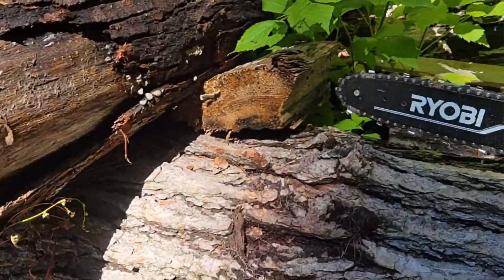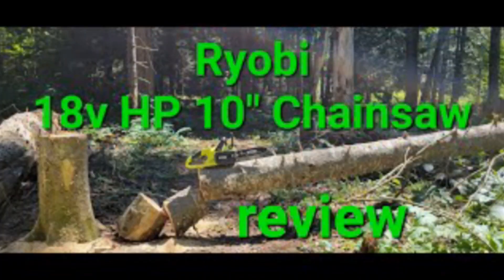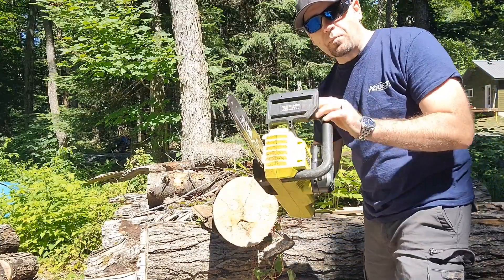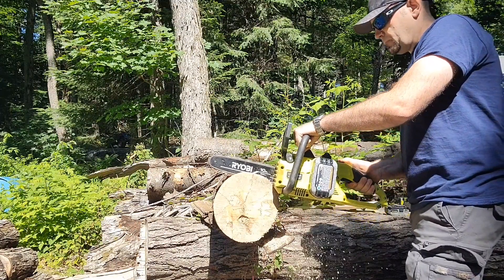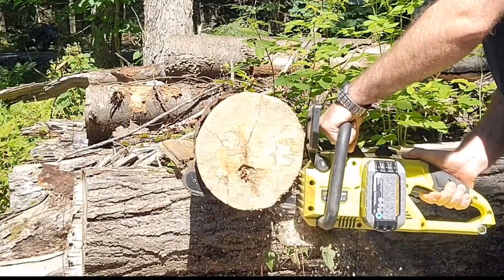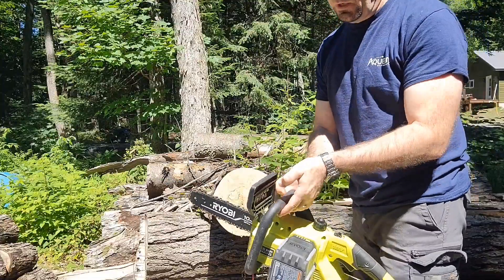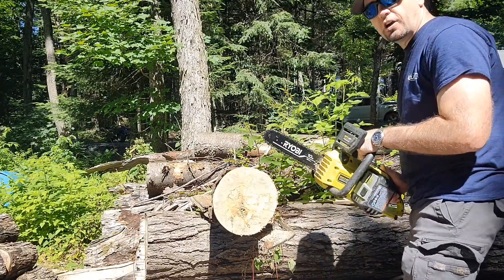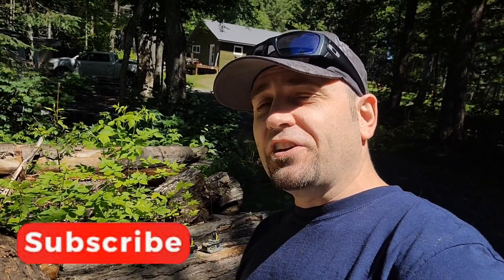Chainsaw Ryobi 18v hp battery - The ultimate speed test, does battery size matter?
4Ah, 6Ah, 12Ah hp battery  for power tool test.
How fast can they cuts using the cordless Ryobi one+ 18v hp brushless 10" chainsaw?

Wireless Lavalier microphone
64" Tripod
MOVO Desk tripod kit (tripod, shotgun microphone, light)
MOVO Microphone adapter 3.5mm to USB-C
Auto Tracking tripod